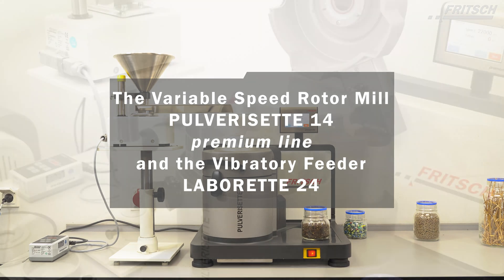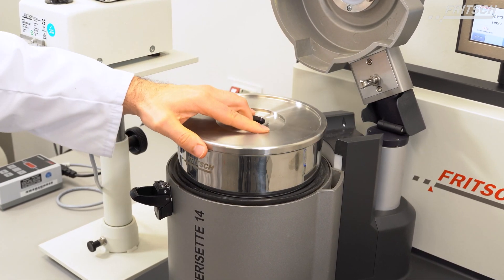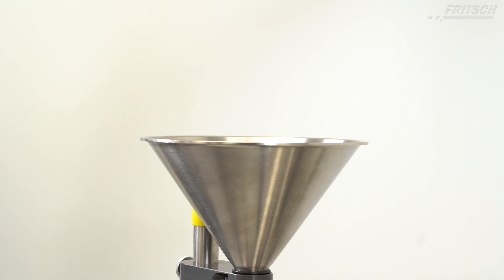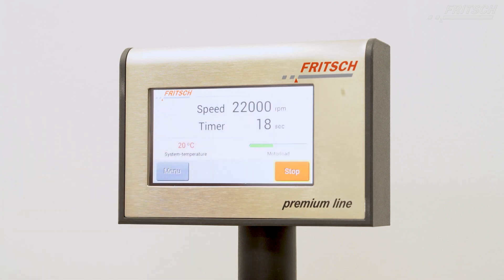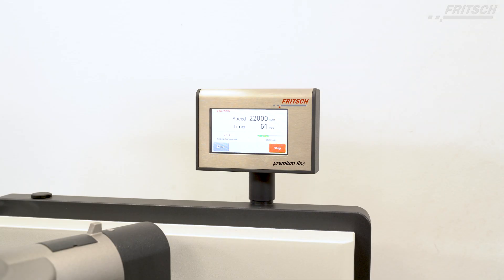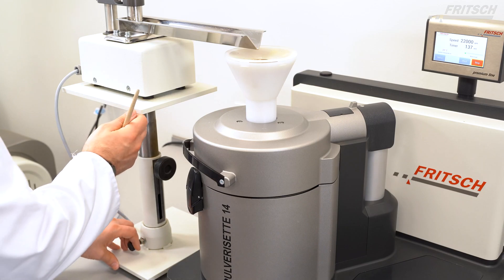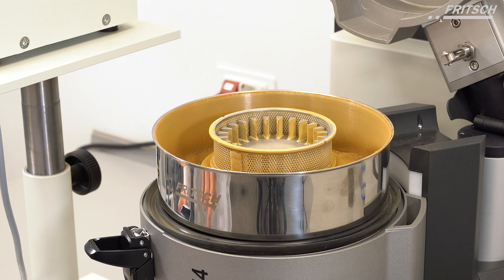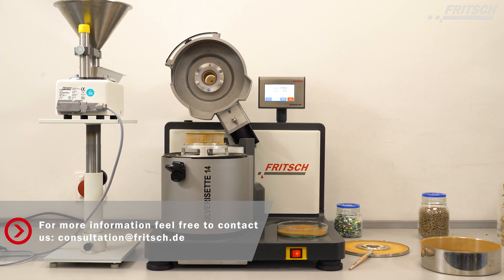Grinding green tea leaves with the Variable Speed Rotor Mill PULVERISETTE 14 𝘱𝘳𝘦𝘮𝘪𝘶𝘮 𝘭𝘪𝘯𝘦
We will demonstrate how you can cleverly combine two FRITSCH instruments to grind a sample of green tea leaves: the Variable Speed Rotor Mill PULVERISETTE 14 𝘱𝘳𝘦𝘮𝘪𝘶𝘮 𝘭𝘪𝘯𝘦 is combined with the Vibratory Feeder LABORETTE 24 Directly controlled by and precisely matched to the mill, the FRITSCH Vibratory Feeder LABORETTE 24 always ensures the correct feed rate – ideal for the slow feeding of small or smallest material quantities or for grinding larger quantities. The combination of these two lab instruments is perfect for even the most challenging applications.